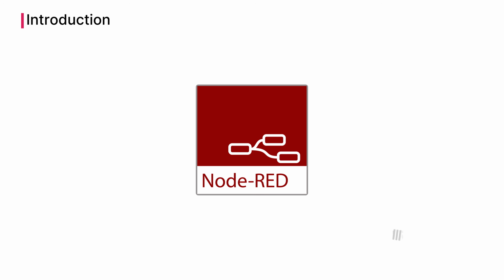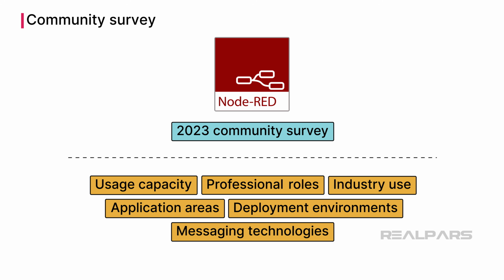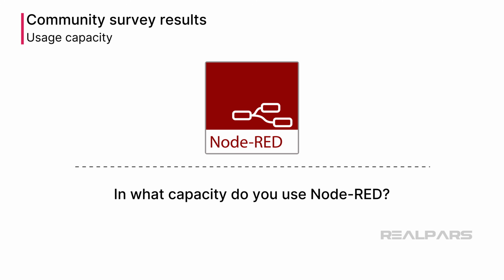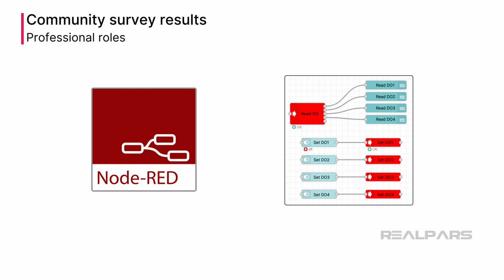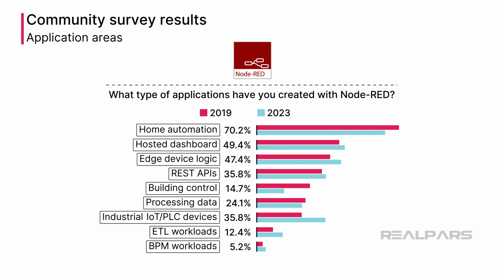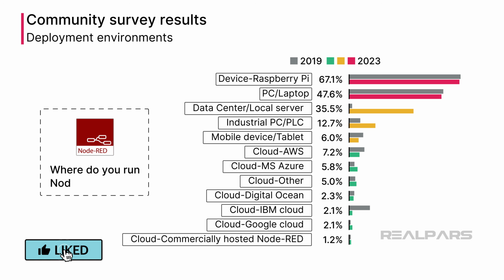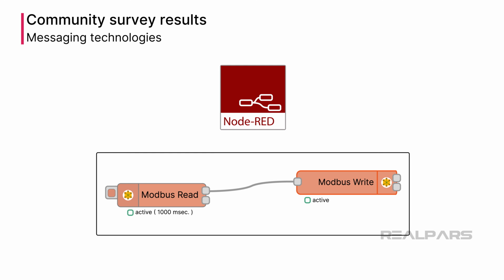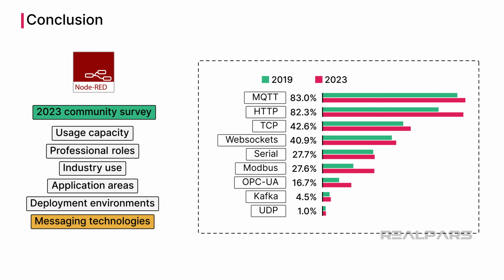How Is Node RED Used in Industrial Automation?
⌚Timestamps:
00:00  Intro
00:56  Community Survey
01:21  Usage capacity
02:16  Professional roles
03:21  Industry use
04:15  Application areas
04:39  Deployment environments
06:37  Messaging technologies
06:37  Conclusion

Node-RED is a graphical programming tool widely used for Industrial IoT applications. In this video, we review the results of the 2023 Node-RED community survey. You’ll learn who uses Node-RED, what they’re building with it, and its applications in manufacturing and industrial automation.

The survey results highlight its professional use cases, deployment environments, and key industries that use Node-RED.

If you want to learn more about how to build IIoT applications with Node-RED, then check out our course Node-RED with WAGO PLCs